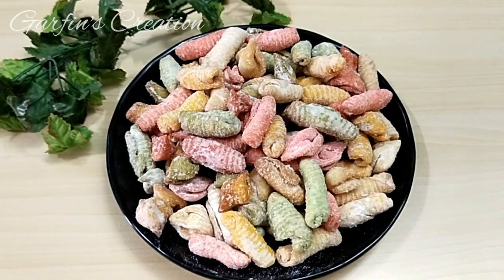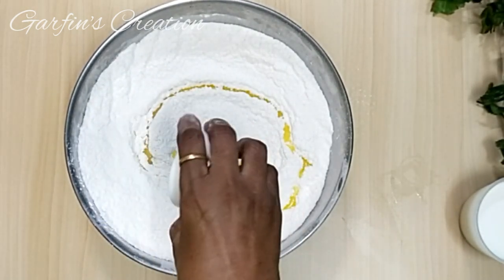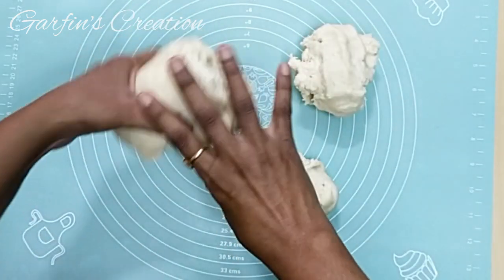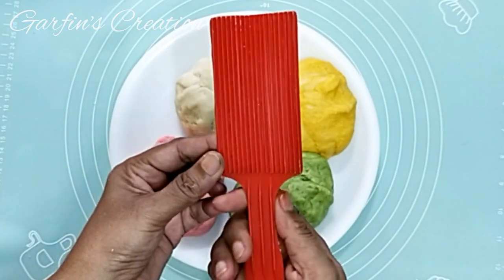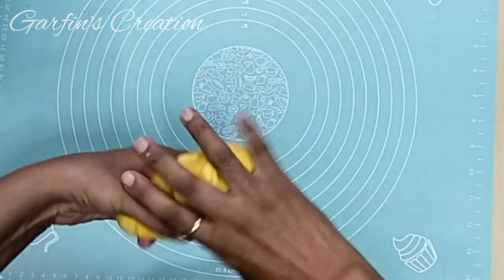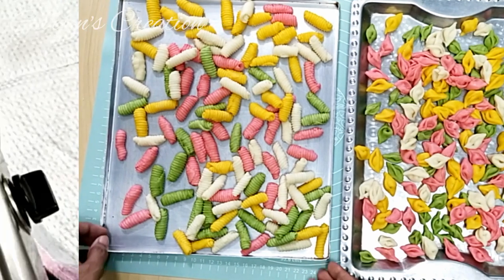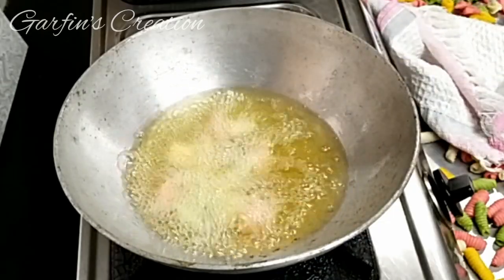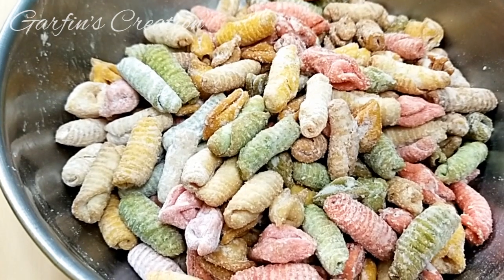Eggless Kulkul Recipe | Step by Step Crispy Kulkul Recipe for Christmas | Kal Kals | Fried Cookies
Hi
Welcome Here

Ingredients: (1 Cup = 200 ml)
3 + 1/2 Cup (475 gms) Maida/All Purpose Flour
1/2 Cup +1 Tbsp (100 gms) Rawa/Sooji/Semolina
1/2 Cup - 2 Tsp (remove 2 Tsp) (100 gms) Grain Sugar make into powder.
2 Tbsp Ghee/Clarified Butter- Room Temperature
1/4 Tsp Baking Powder
1/4 Tsp Salt
3/4 Cup Milk + 3/4 Cup Water for kneading the dough
1 Cup Dalda/Ghee + 1 Cup Oil for deep frying. You can use only Oil too.
1 Cup sugar make into powder for rolling the kulkuls
After cooling store in airtight box for 15 to 20 Days

Amazon Purchase link:
Silicone Chapati Atta Kneading Mat Non-Stick Fondant Rolling